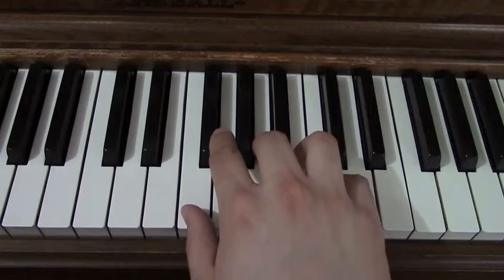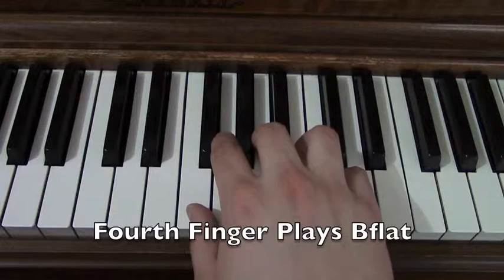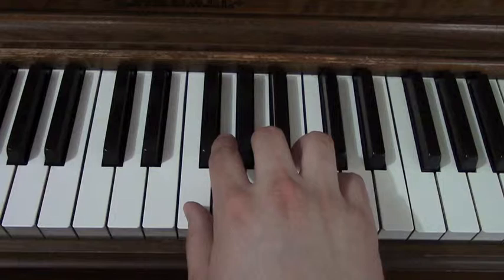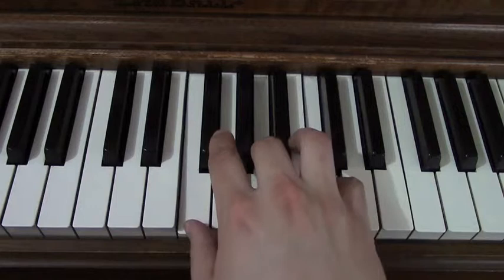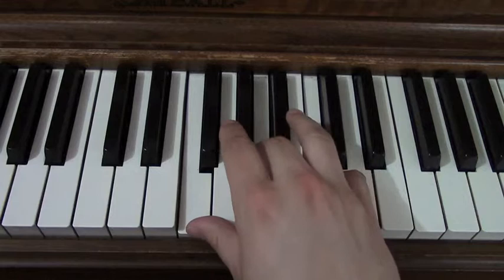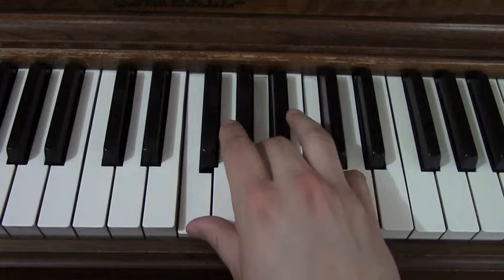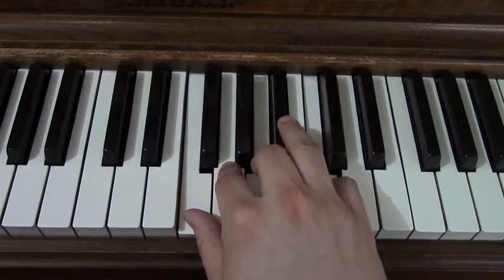Increase Your Dexterity at the Piano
This video assumes the viewer has some basic theory knowledge, knows note names, and rhythm. This video is targeted towards intermediate and adult students, however beginners are always welcome :)

I made this video as a project for my UnderGrad